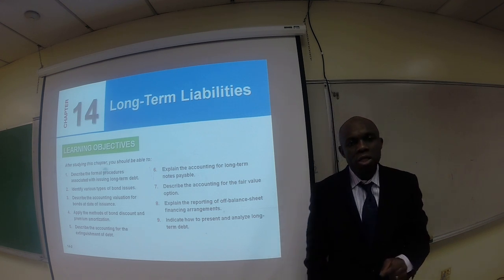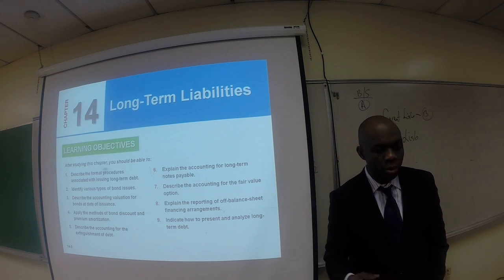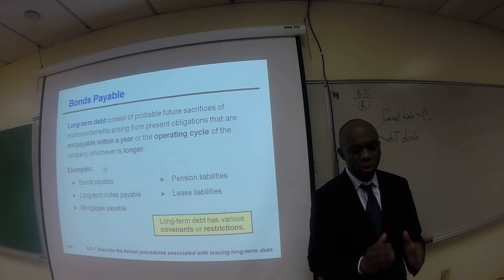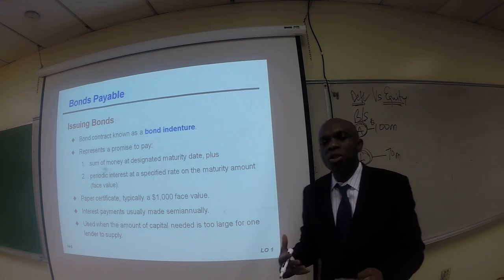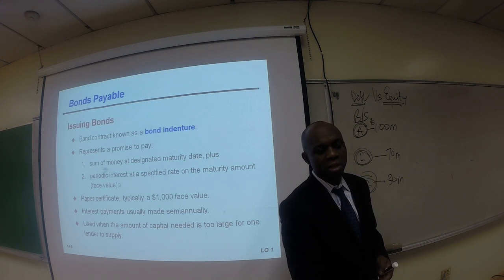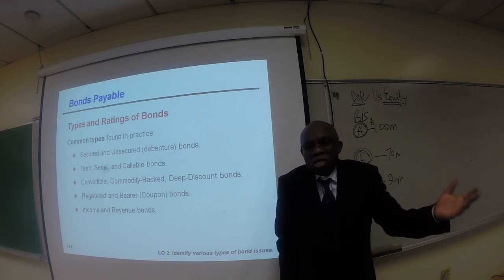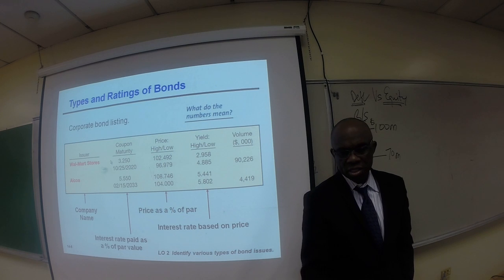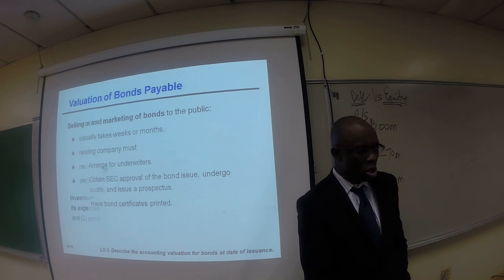Video: Part 1 - Ch 14 Long-Term Liabilities